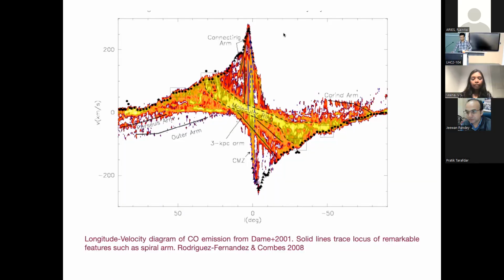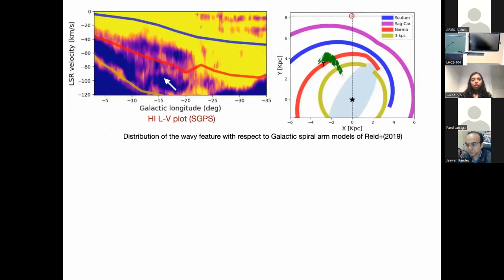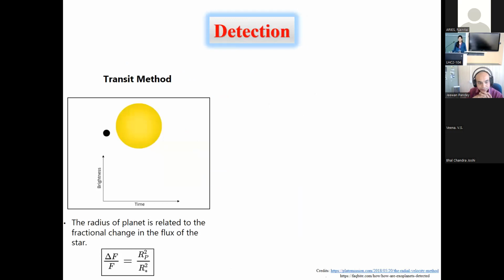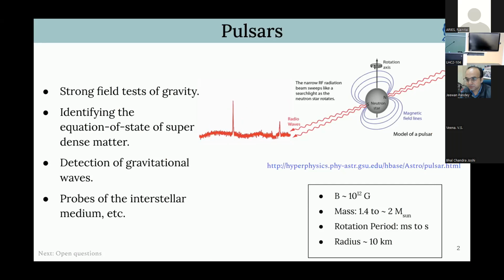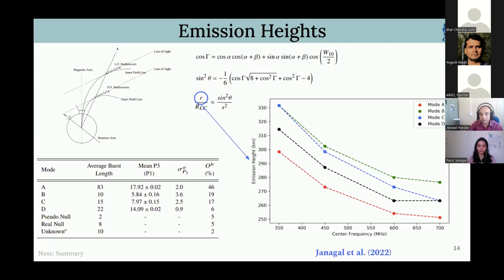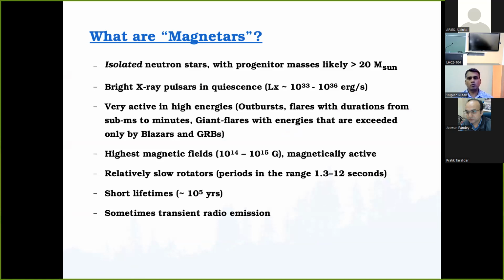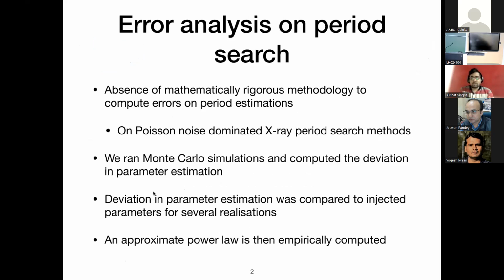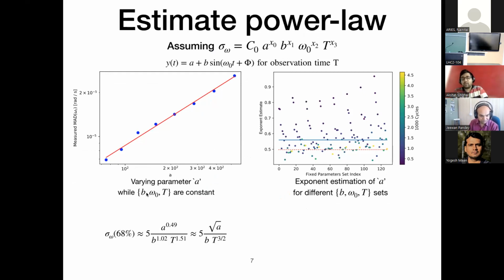Stars, ISM and the Galaxy 5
Stars, ISM, and the Galaxy V [Chairperson: Jeewan Pandey]--Tuesday, 29 March 2022

0:00 - Veena VS; The feathered Milky Way: Kpc-scale molecular clouds connecting spiral arms (I)
31:26 - Akanksha Khandelwal; Discovery of an inflated hot Jupiter TOI-1789b around a late F-type star
48:45 - Parul Janagal; Revisiting the sub-pulse drifting phenomenon in PSR J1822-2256: Drift Modes, Sparks, and Emission Heights
1:06:29 - Pratik Tarafdar; The Indian Pulsar Timing Array 3.5-year Data Release
1:21:35 - Yogesh Maan; Eight hundred days of the magnetar XTE J1810-197: Insights from radio emission
1:38:44 - Akshat Singhal; Error analysis in high energy pulsar period estimation method